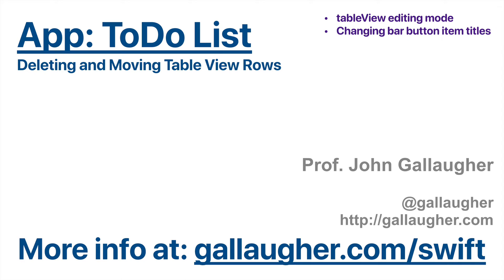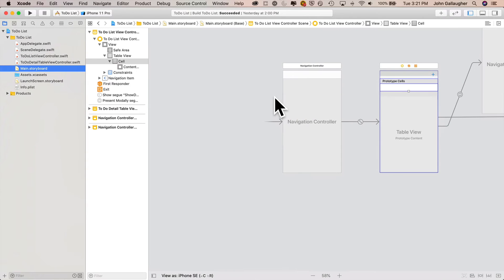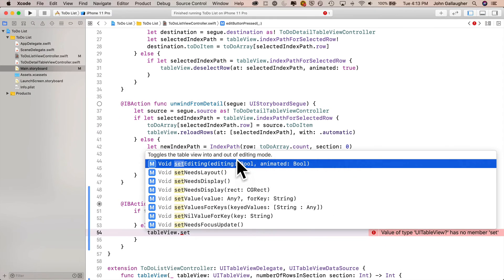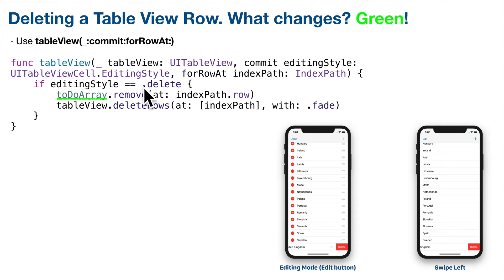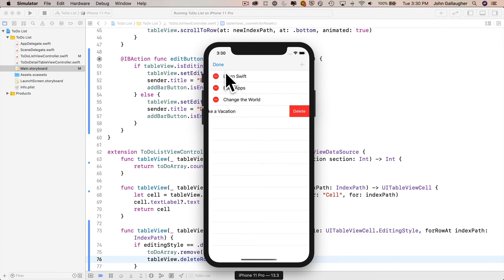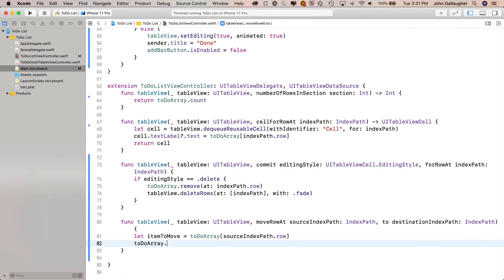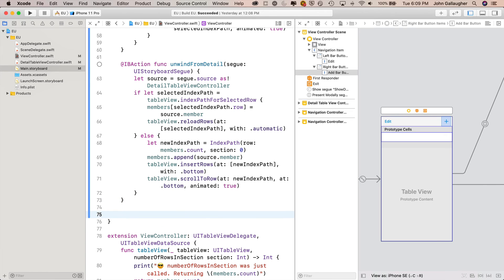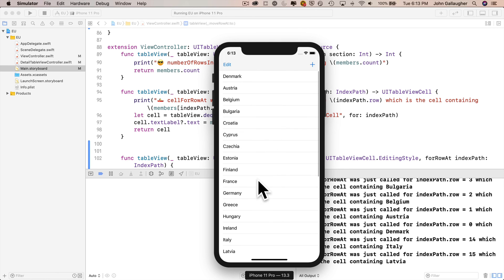Ch. 5.5 Deleting and Moving Table View Cells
We continue our To Do List app, adding the ability to delete and move table view cells. By the end of the tutorial we'll have created a block of code that can be easily adapted to other projects. Concepts covered include tableView editing mode, Changing bar button item titles, tableView(_:commit:forRowAt:), editingStyle == .delete, Delete from .editing mode, Delete with a swipe-left, tableView(_:moveRowAt:)
This video is part of Chapter 5, the "To Do List" App from Prof. John Gallaugher's "Learn to Program Using Swift for iOS Development".